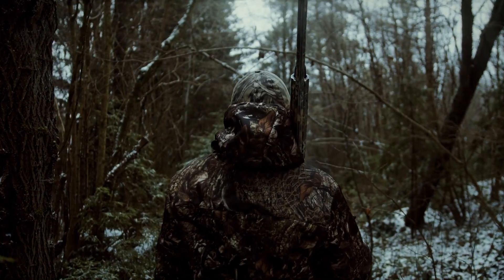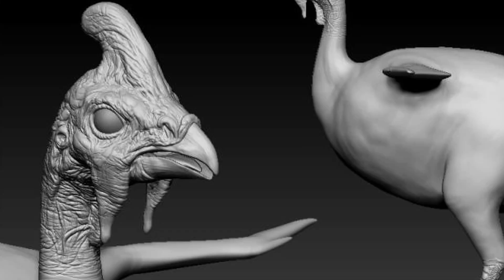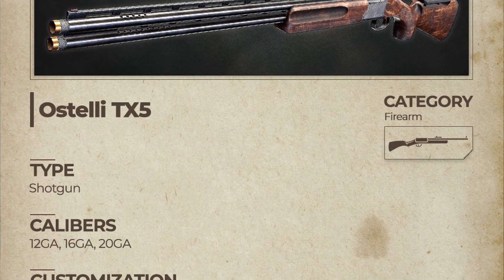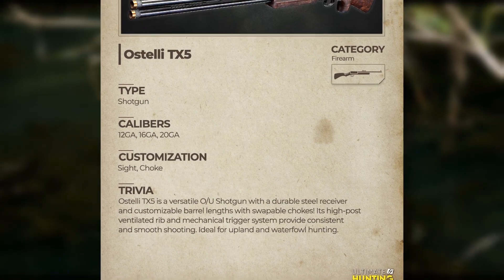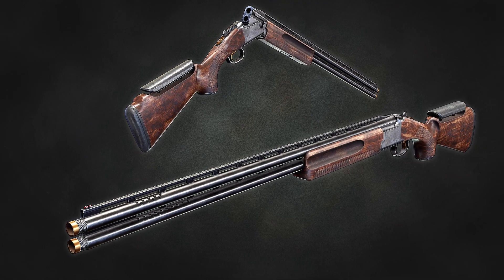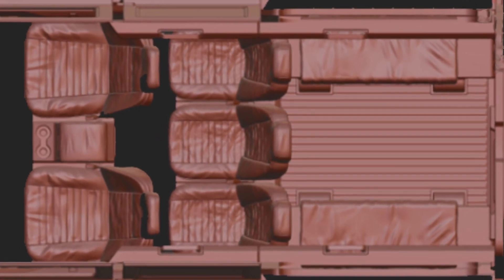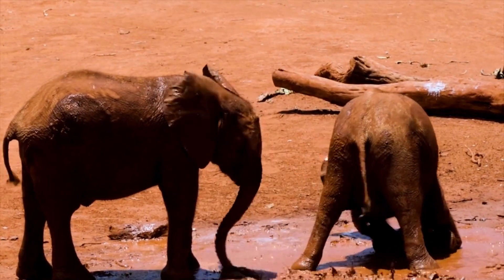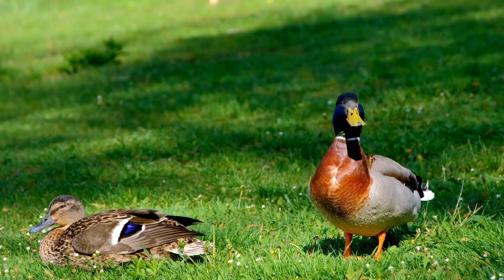Ultimate Hunting - Weekly Update 49, Ultimate Hunting News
Hey all, In this video we have a new Ultimate Hunting Gear Guide, a new animal Model, and a look at the seating arrangement of the 4x4
So if you want to know more, Click on the video and have a watch

Latest Tipper :-